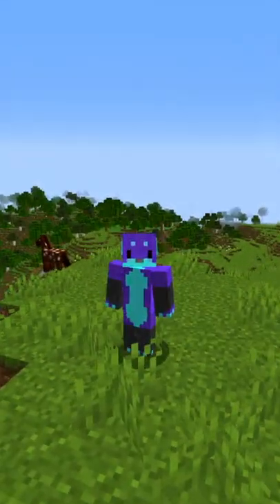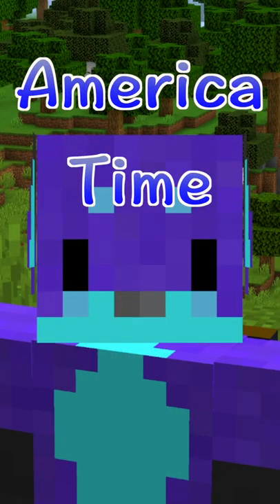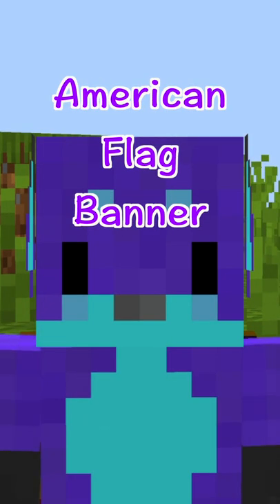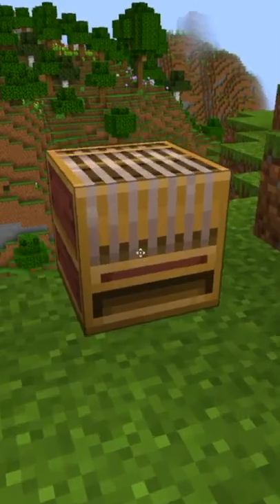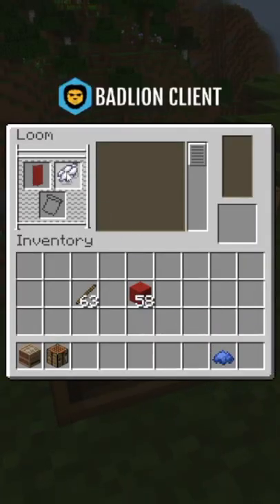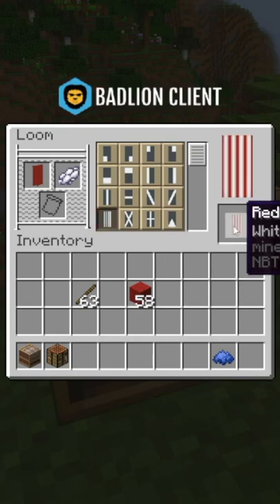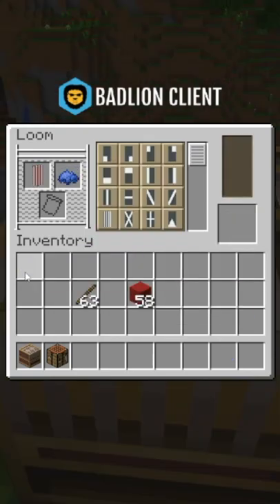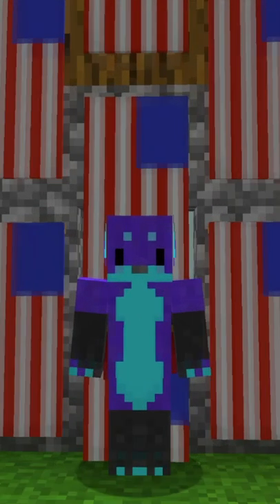How To Craft an American Flag Banner In Minecraft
Hey here's how to make an American Flag in Minecraft for the 4th of July!